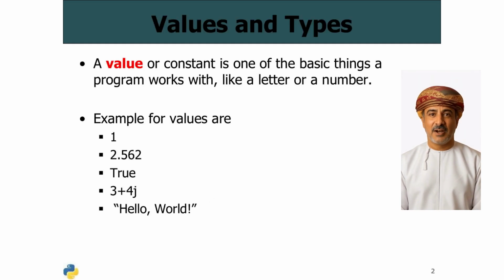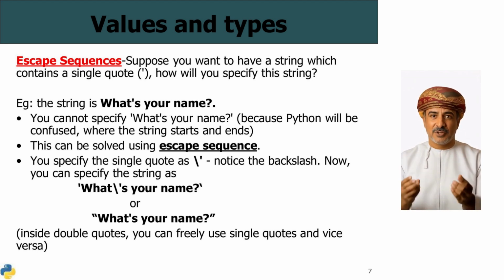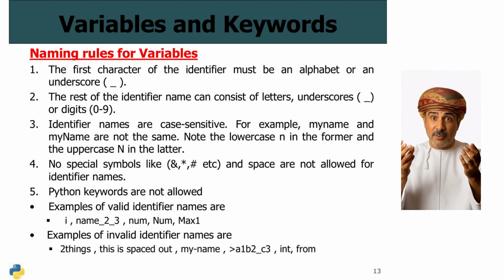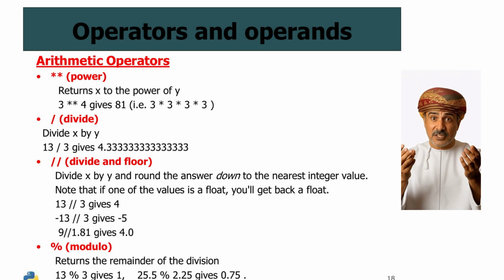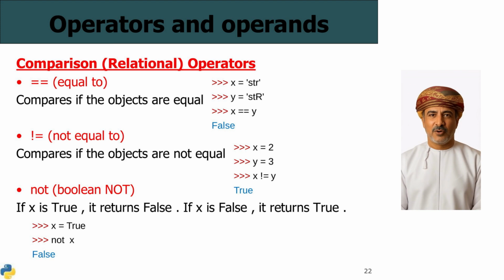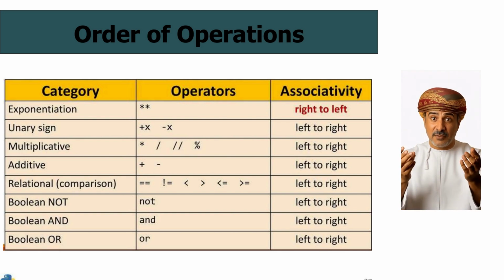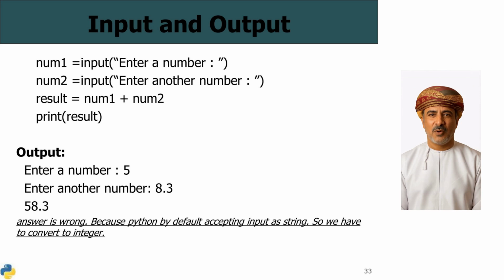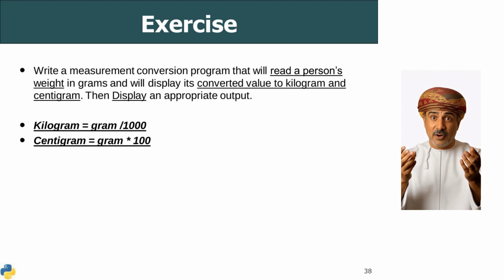Topic 2 The Basics PYTHON PROGRAMMING BY Dr Hamed Almantheri pdf